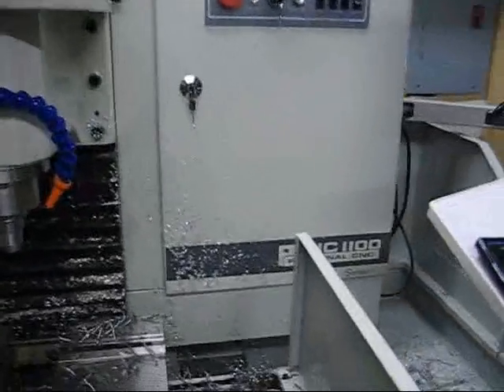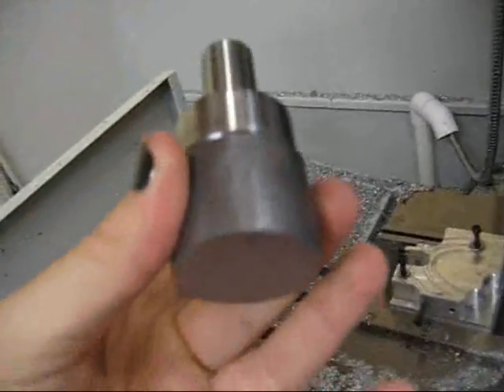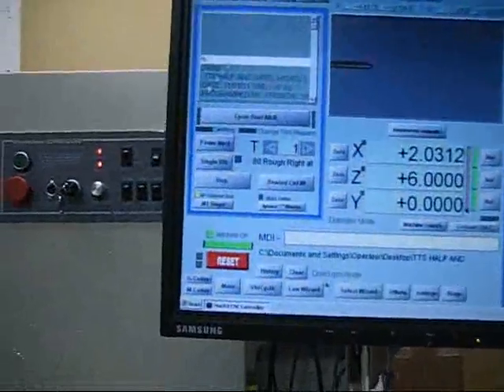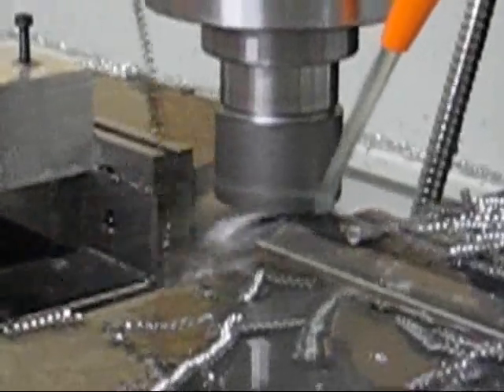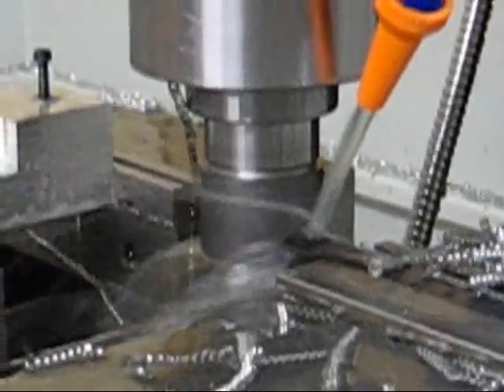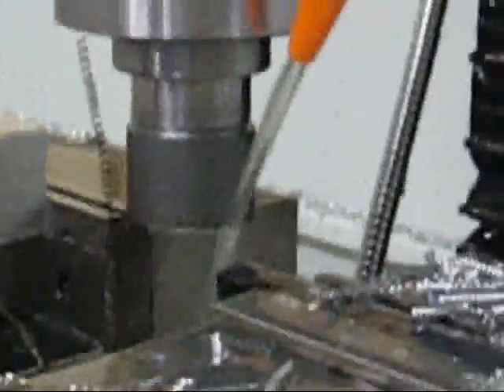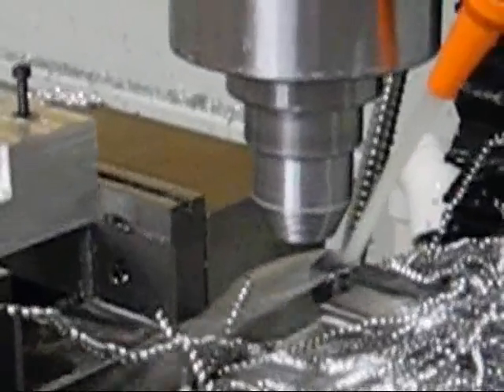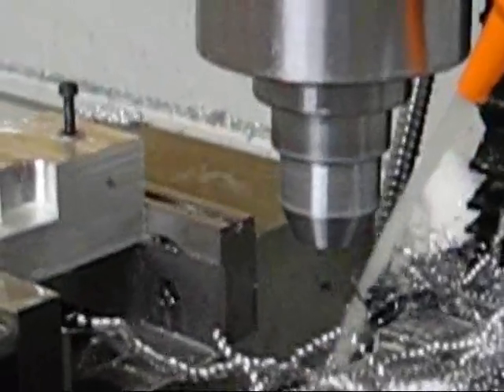Making a TTS holder.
I'm using my Tormach 1100 as a vertical lathe to make tool holders.  This video shows Op 2.

Op 1 was done on a Haas SL-20 that I used to have access to.  But there's no reason why Op 1 could not be done on the mill, using a three jaw chuck in the spindle.